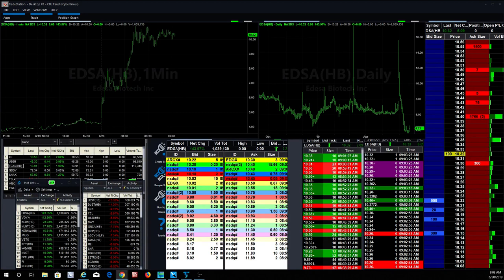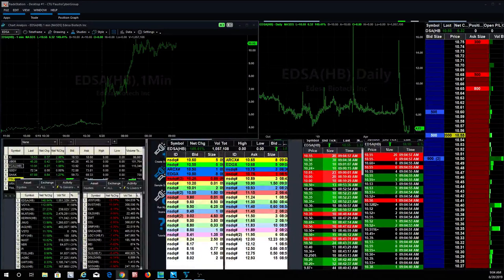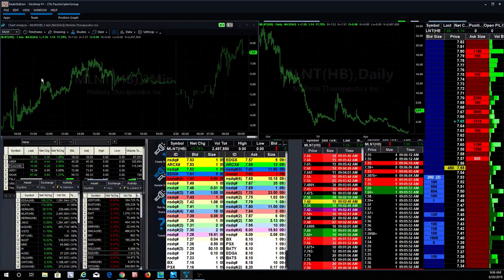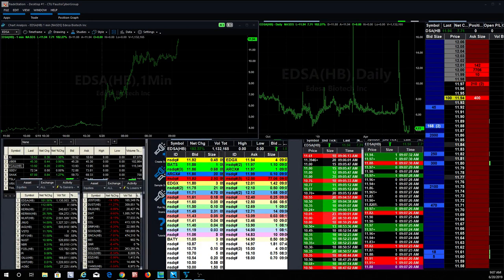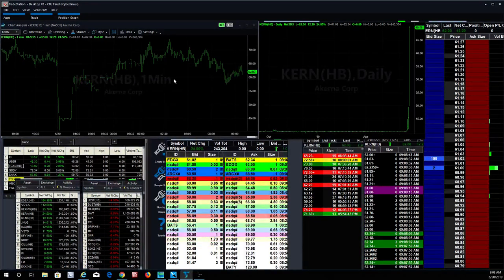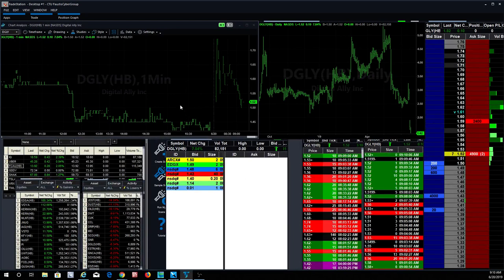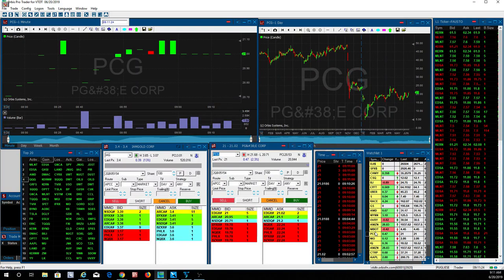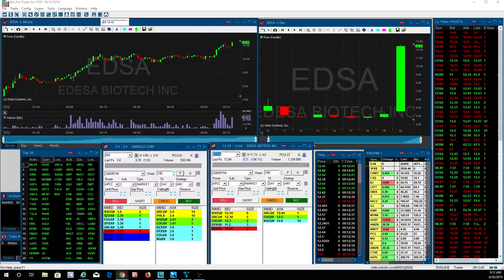Watch how a Stock EDTA go up 200%+ in Pre-Market